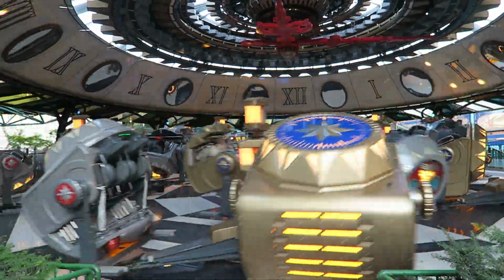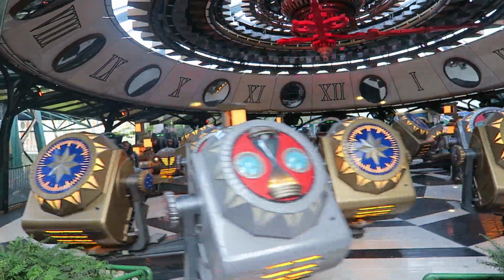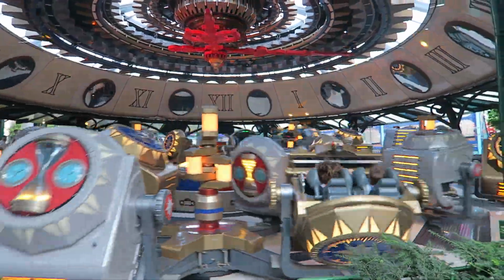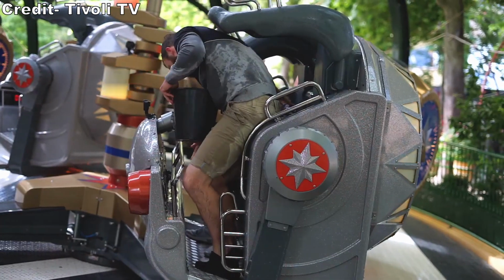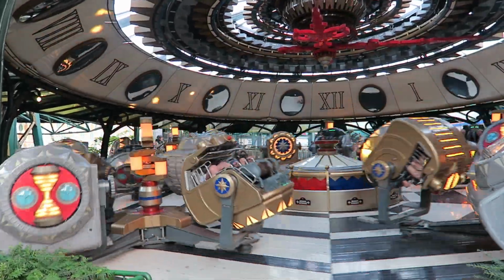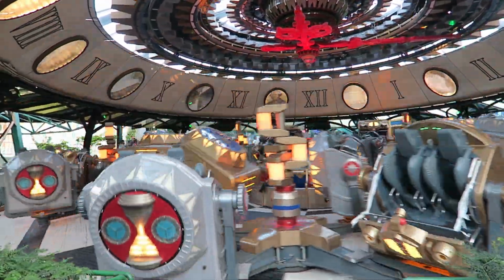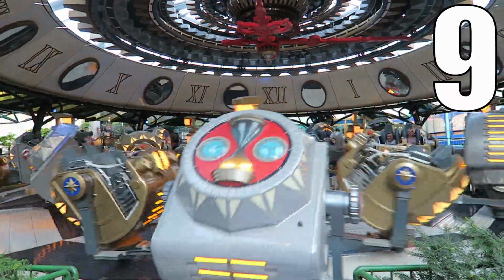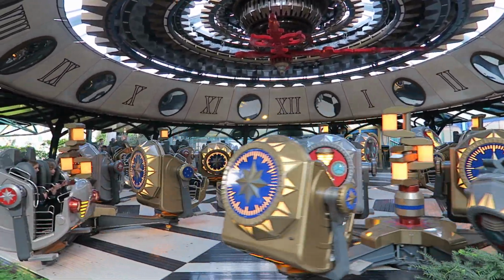Tik Tak Review, Tivoli Gardens Mondial Shake | How Many Flips Will You Get?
Tik Tak is one of the best flat rides in the world.  This Mondial Shake is a spectacle between the mesmerizing ride motion, the ornate theming, and the lighting.  But is it as wild as it looks?

Video Credits

Background Music